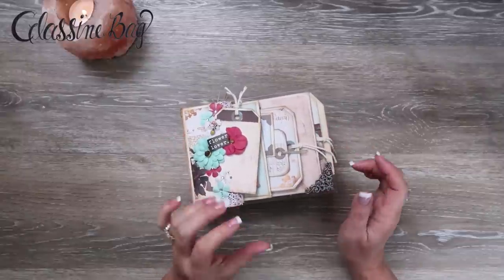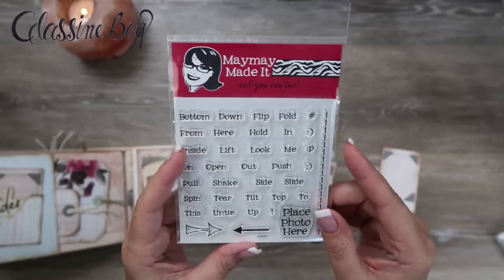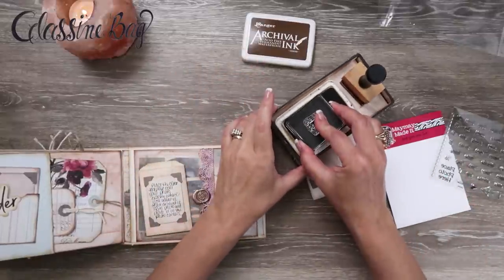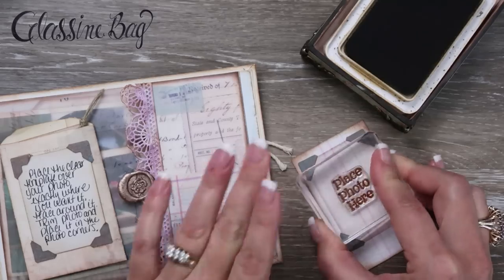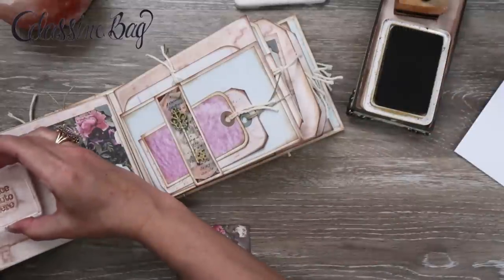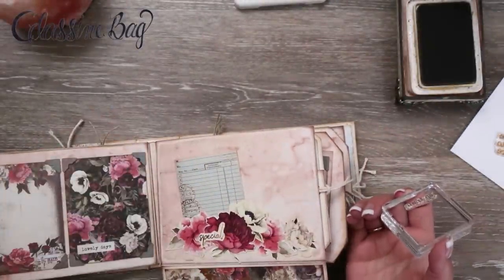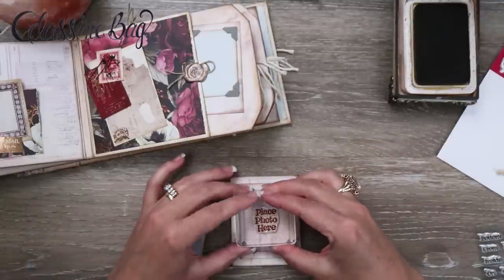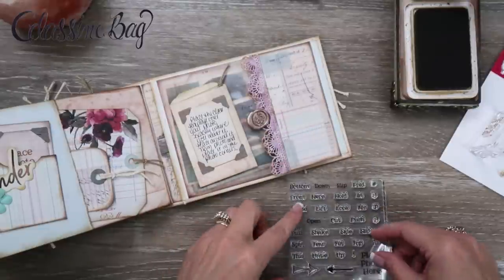Place Photo Here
If you make albums for sale or for gifts you will need this in your life! Its so simple, but so perfect!!! I will be keeping this stamp set in my Crafty Companion Work Station (Coming Soon) so I can easily add simple instructions into my mini albums. Love it! Also, I did purchase this myself and here is a link get one for yourself.
~Midnight Garden~Glassine Bag Mini Album~by jenofeve designs
You do not need any Glassine Bags for this!!!

💜~Glassine Bag Mini Album templates are available

💜~Prima Midnight Garden~💜
I have a list in Amazon, just for the "Midnight Garden" Mini Album that includes everything I use in that video series as best I can, or the equivalent to! Click link below and Look for Midnight Garden.
💜~jenofeve designs Amazon Store~💜
*~Glassine Bag~Midnight Garden~

~SCRAPBOOK COM TAPE LINKS~
Permanent Double Sided Adhesive Tape

If you don't shop on Amazon or you just want to support a scrapbook company then check out these companies .

jenofeve designs
P.O.Box 581624

Jennifer
XOXO